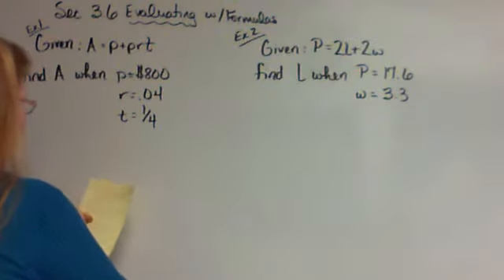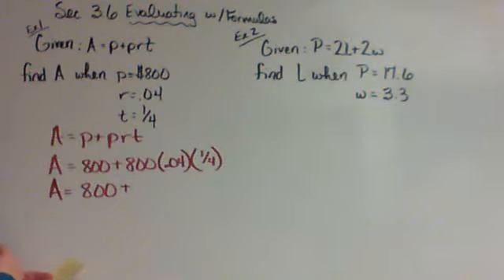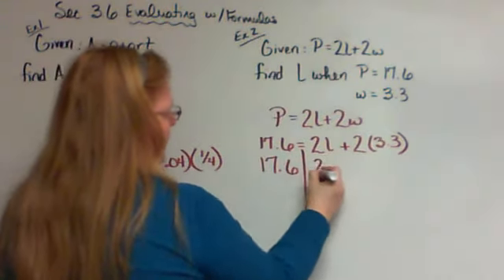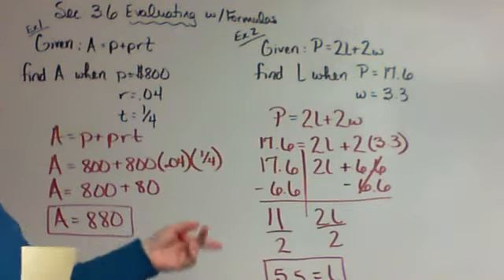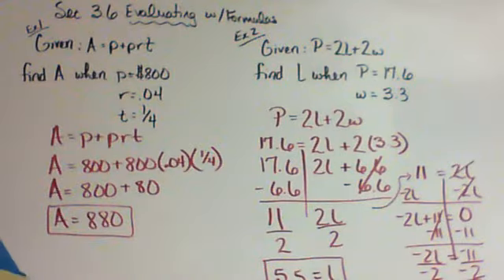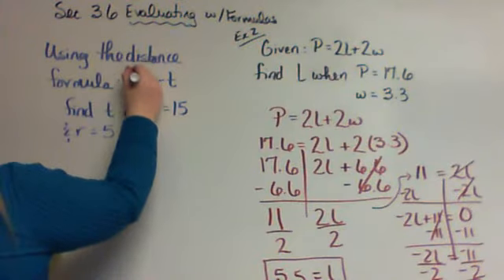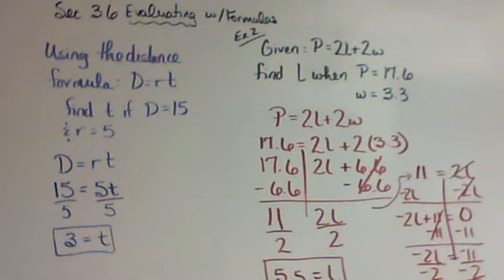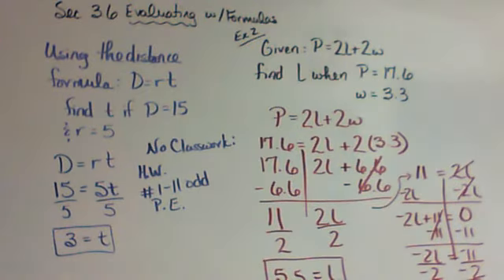A1 Section 3.6